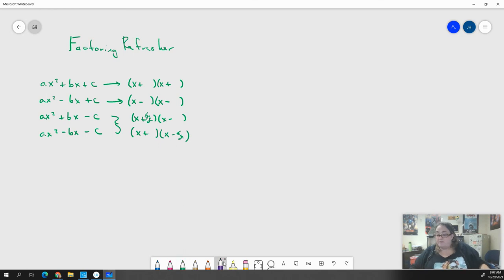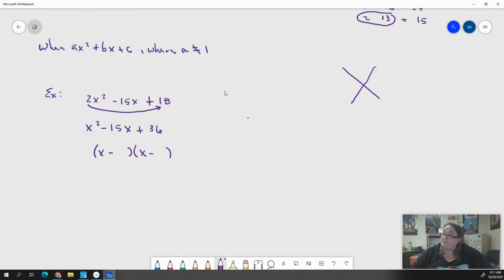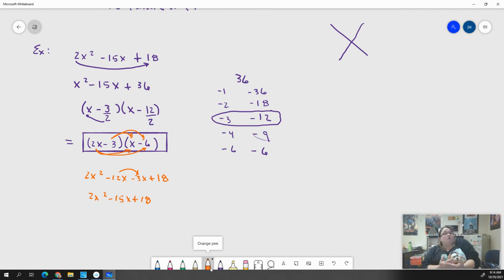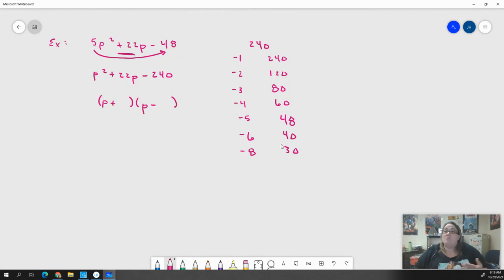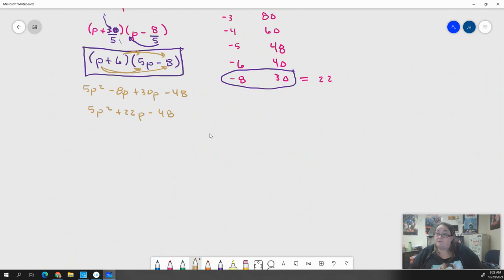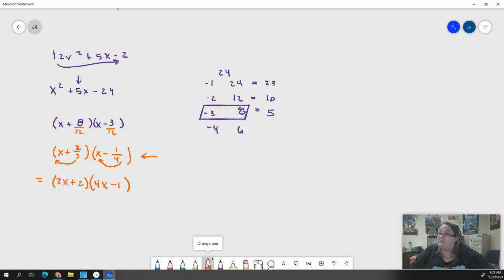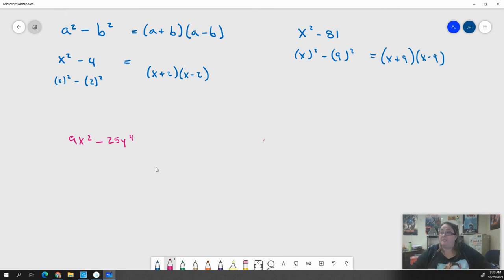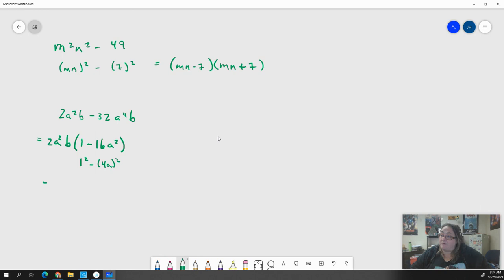A2: Week 12 Day 2